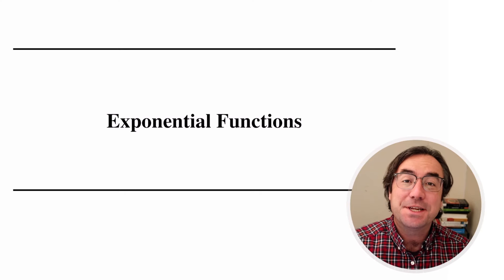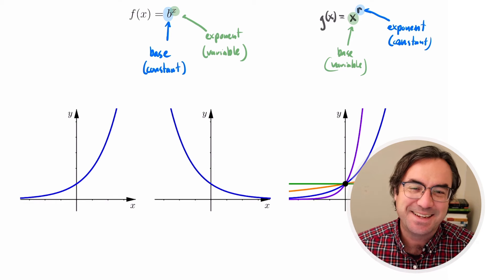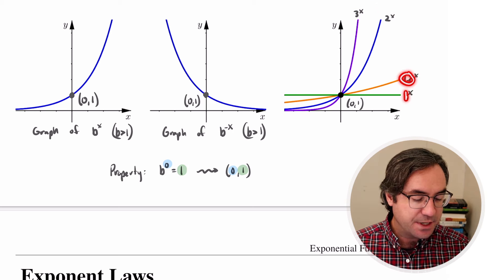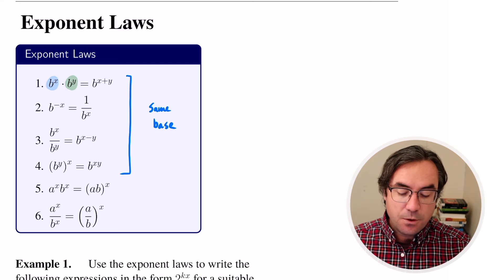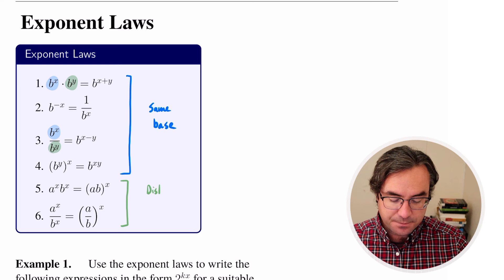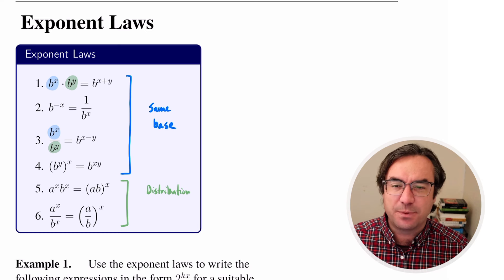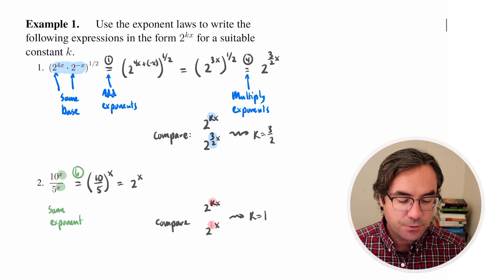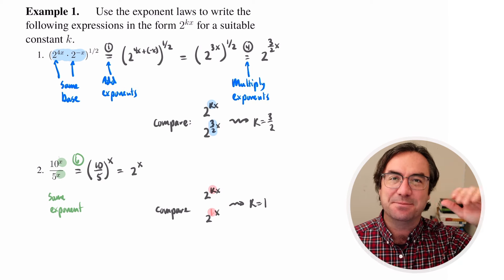MTH 121 Prep - Exponential Functions